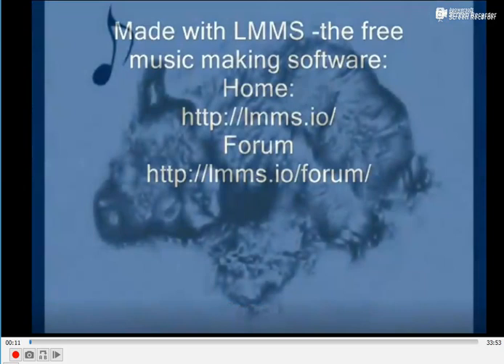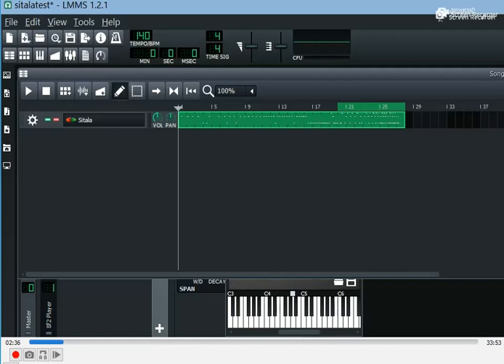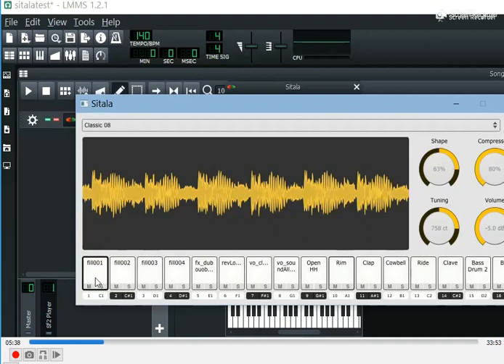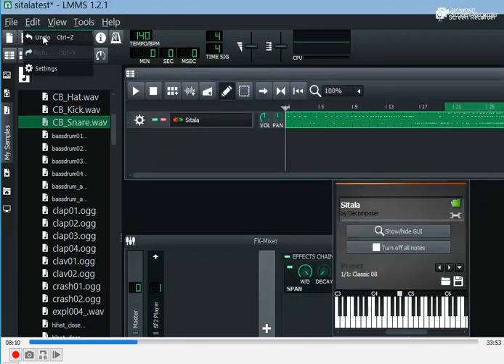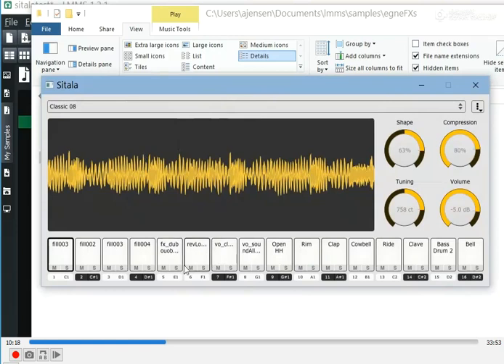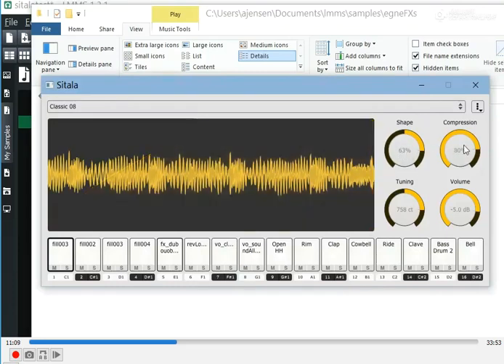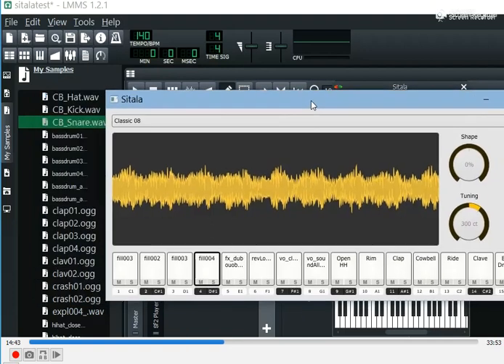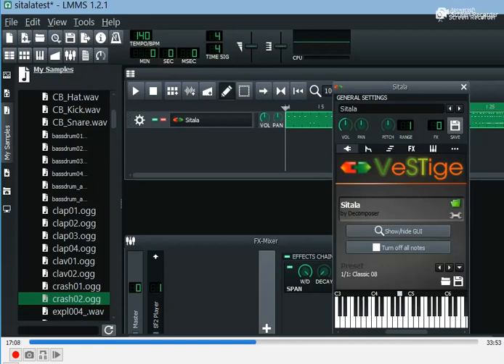Sitala windows x64 Sampler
This time i show you how to use the Drumpad Sitala as a Sampler, that can be used in Windows x64!
We have long been missing a Sampler-plugin in LMMS, but with some threads sticks and sticky tape, a 16 slot sampler can be made with Sitala